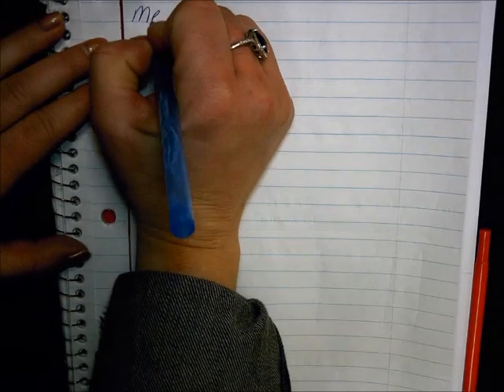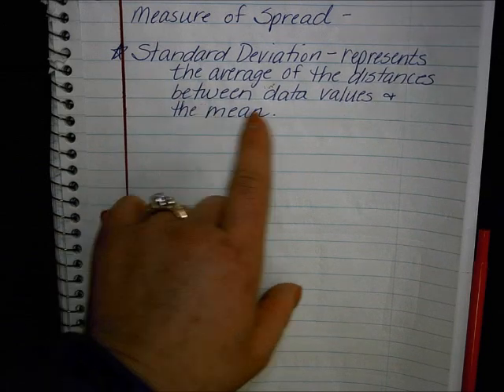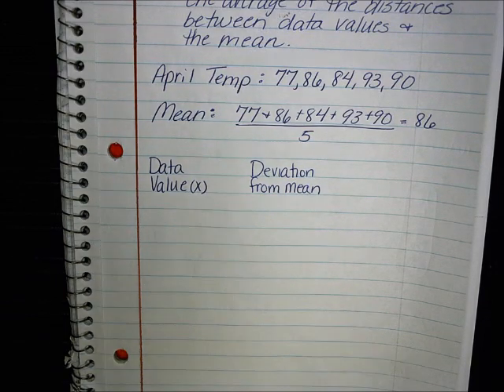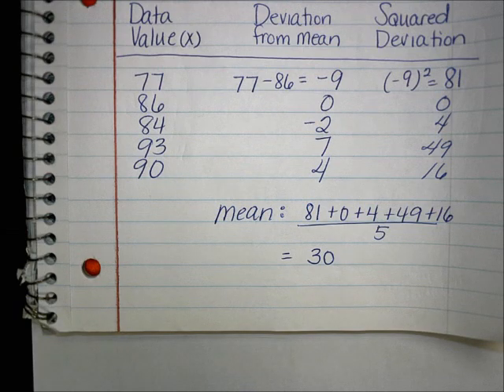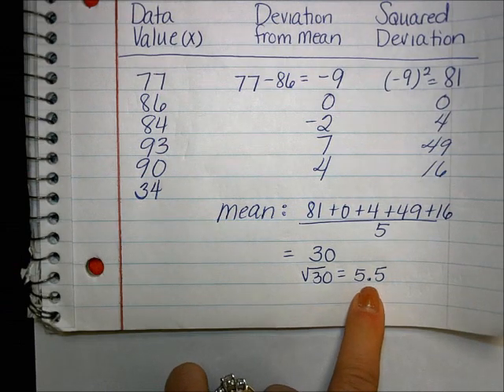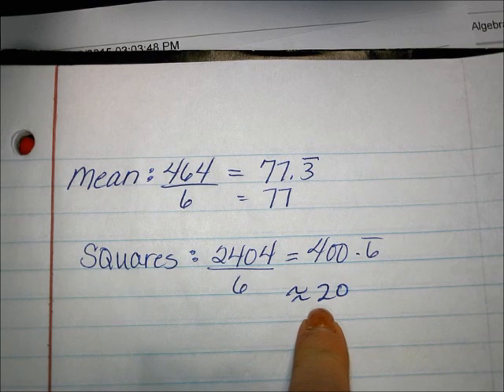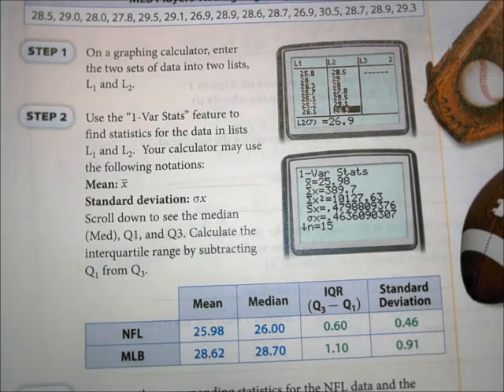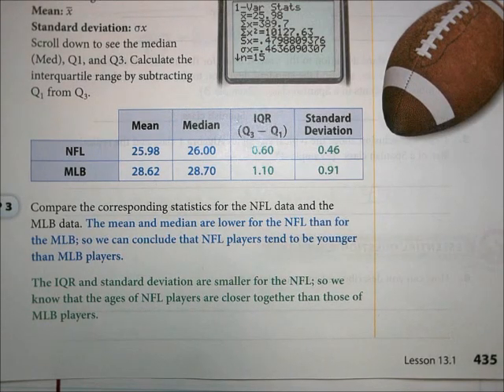13 1a Standard Deviation